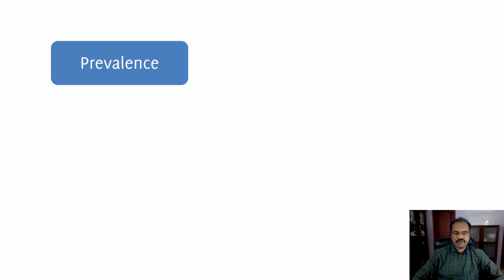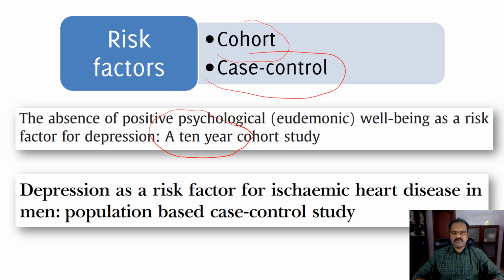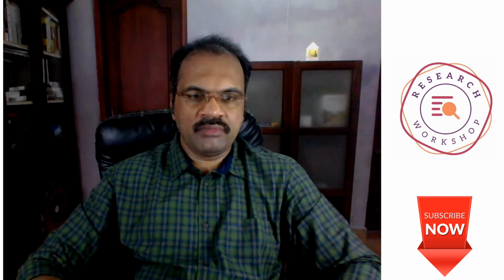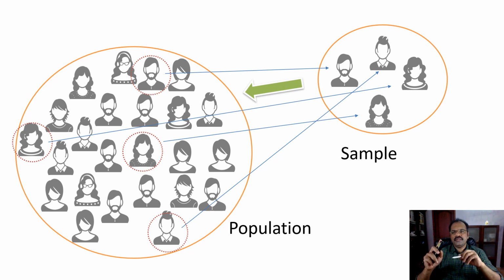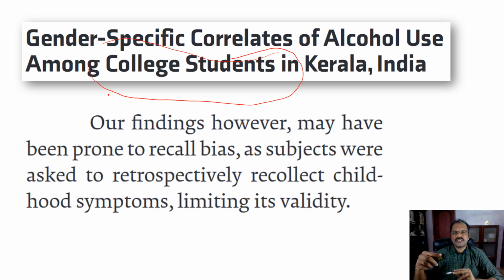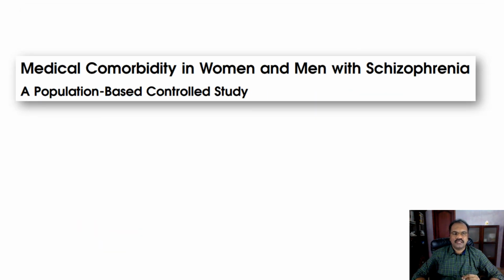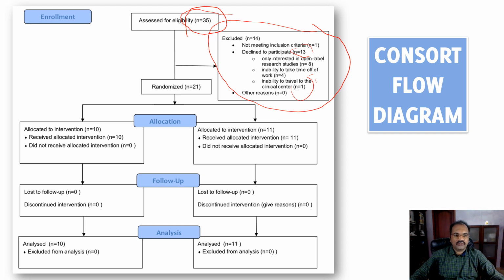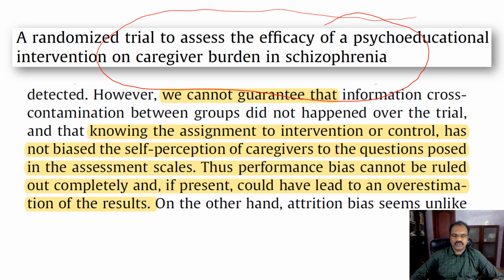How to assess the METHODS section of a research article (Part 2 of evaluating a research paper)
Tips for students and early career researchers on how to critically evaluate the methods section of a research article. Covers important areas such as major research designs, selection bias, confounding, and randomization. This is the second video in the series on critiquing research papers.
Speaker: Dr. Shahul Ameen MD, Editor, Indian Journal of Psychological Medicine.